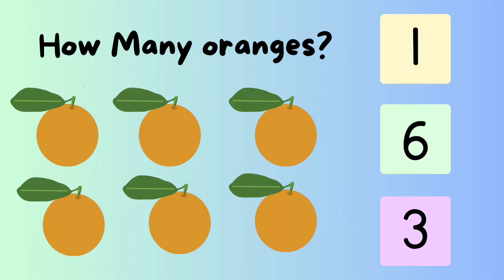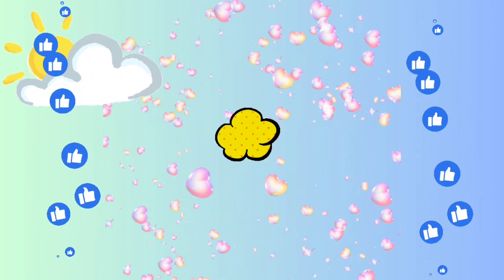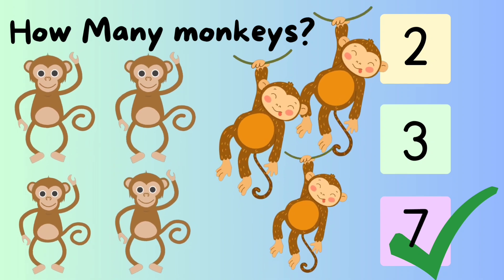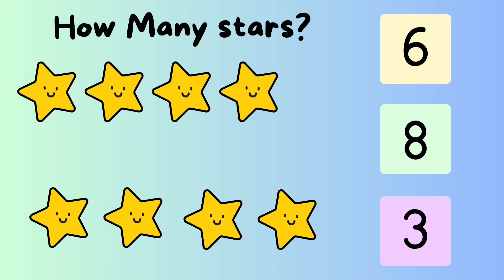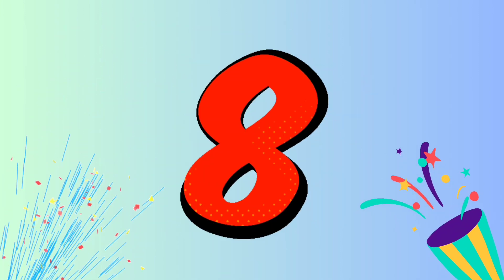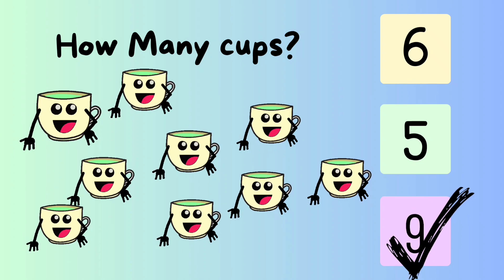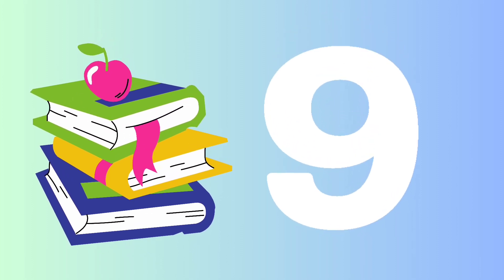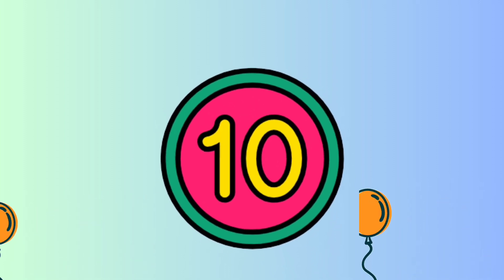Count Numbers 6 to 10 | Count Numbers with Hurab | Learn to Count | Super Simple Count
In mathematics,  counting can be defined as "the act of determining the quantity" or "the total number of objects in a set or a group". In other words, to count means to say numbers in order while assigning a value to an item in a group. Counting numbers are used to count objects/items.

Let's count the numbers
1, 2, 3, 4, 5, 6, 7, 8, 9, 10